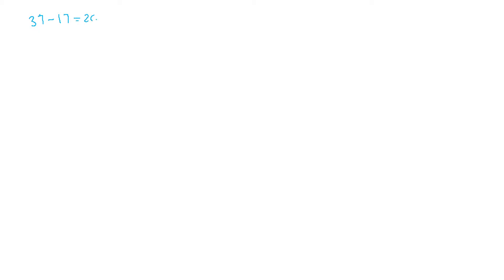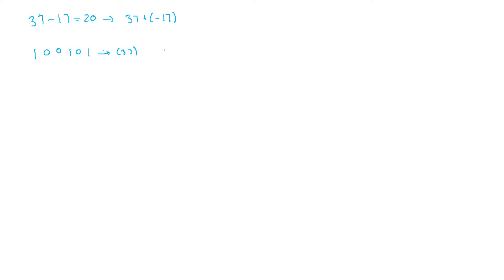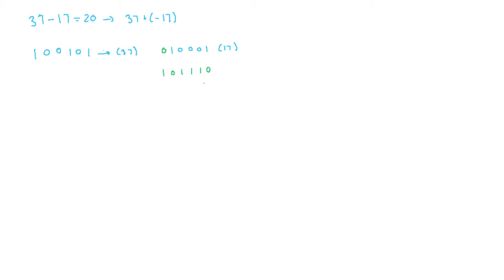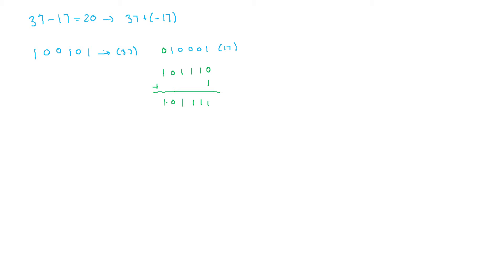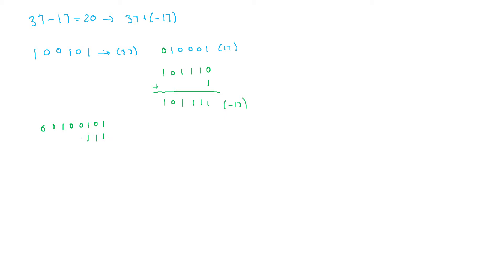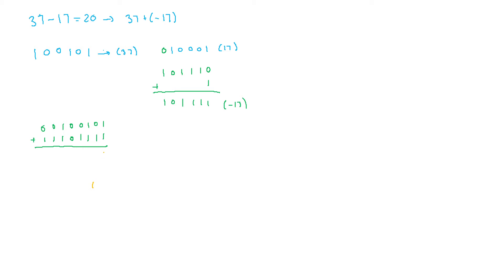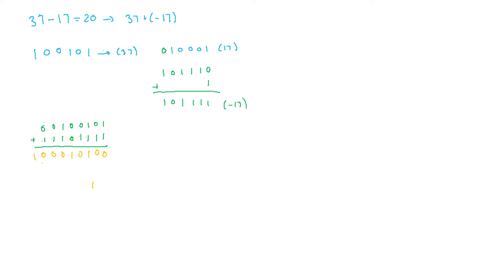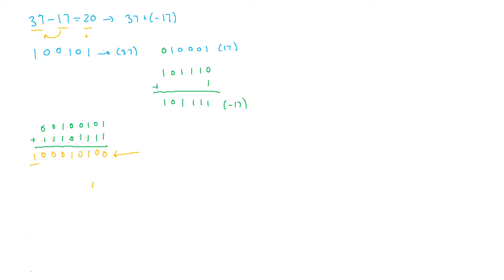Topic 2 - 23